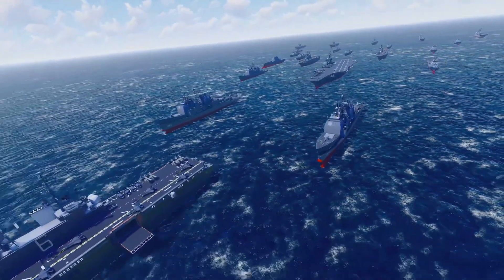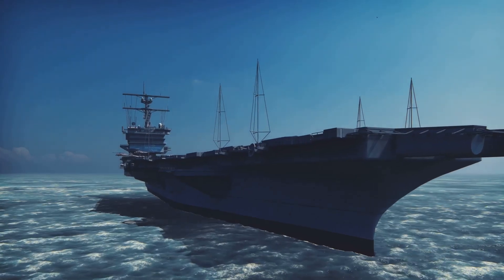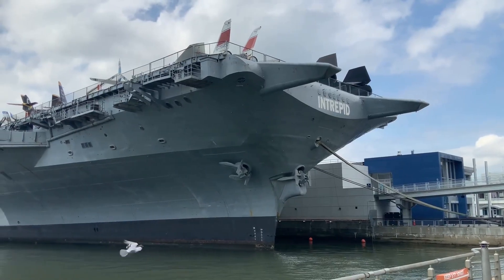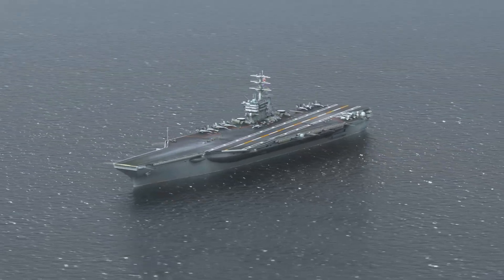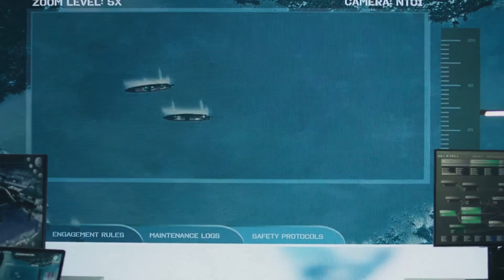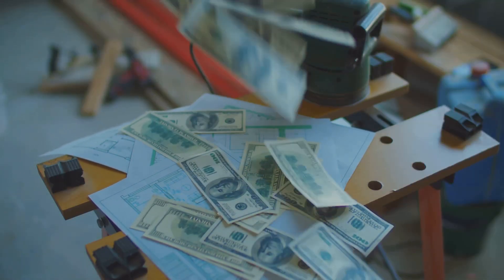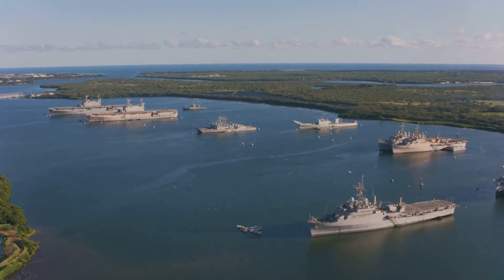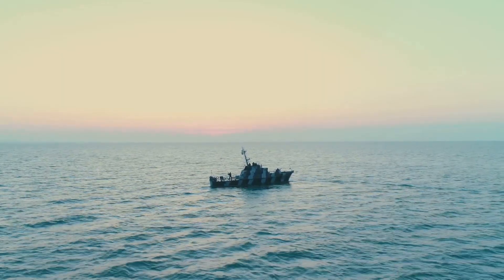US Navy Expeditionary Sea Base(ESB): Why we need more now!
In this video, we explore the pressing need for the US Navy to invest in more Expeditionary Sea Bases (ESBs) instead of costly frigates that are falling behind schedule. Discover how these versatile vessels are not only more affordable but also larger and multipurpose, serving as missile ships and drone carriers. We'll delve into the advantages of ESBs in modern naval operations and why they represent a smarter investment for the future of maritime security. Join us as we analyze the strategic implications and potential of expanding the ESB fleet.